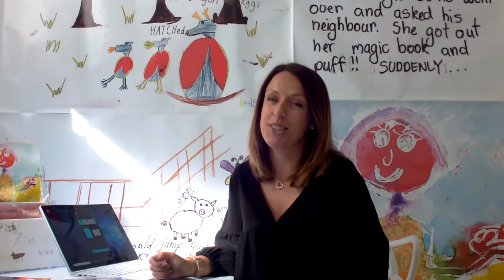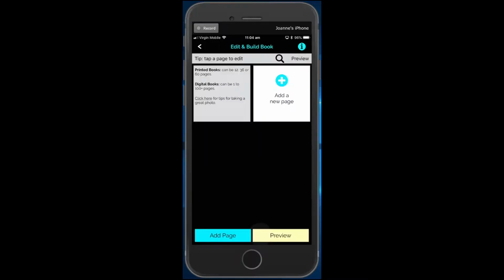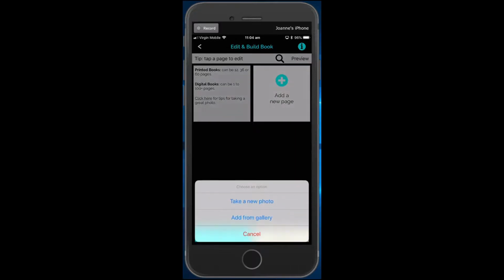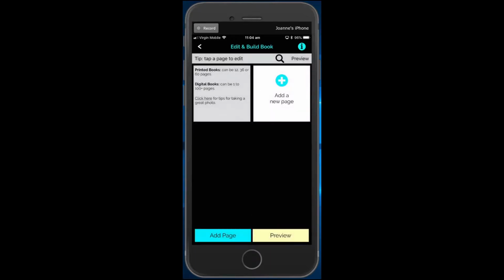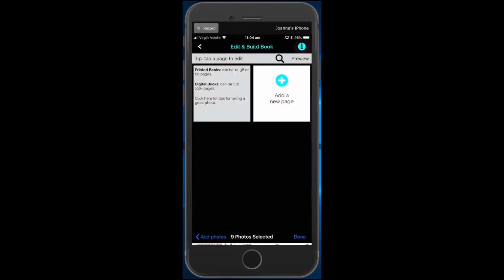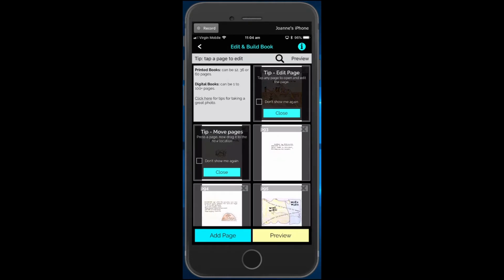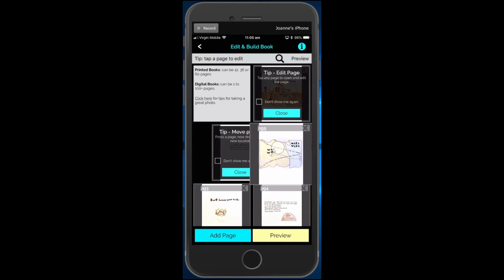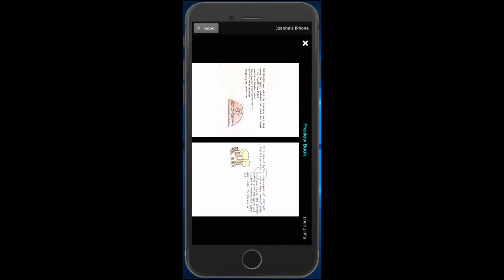How to create a book using the previous version app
In this video, you will learn how to create a Littlescribe book using the previous version of the mobile app.